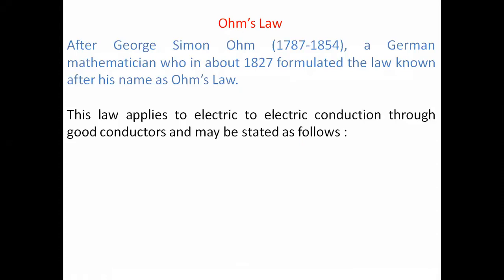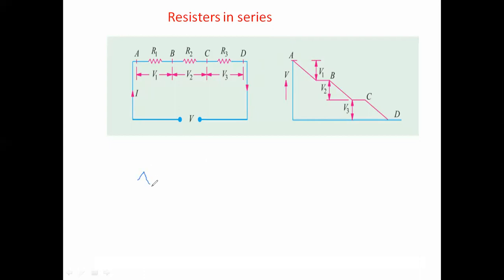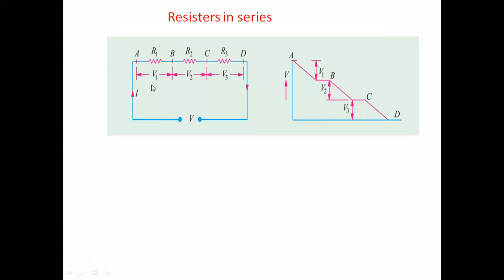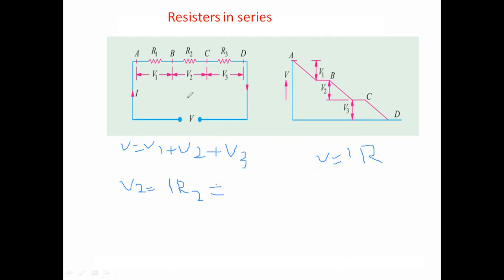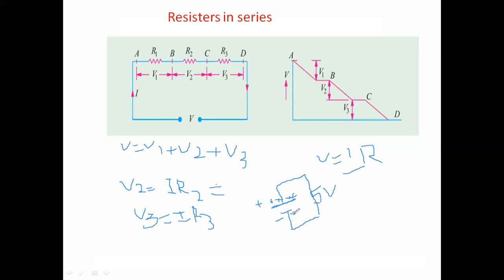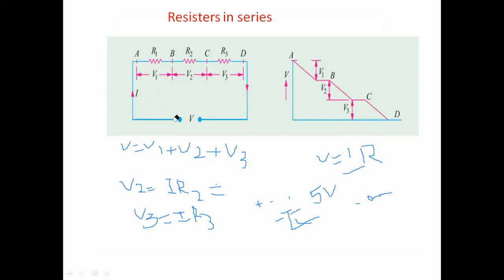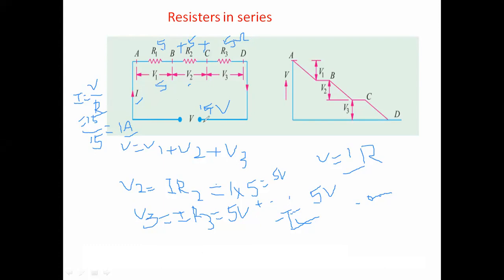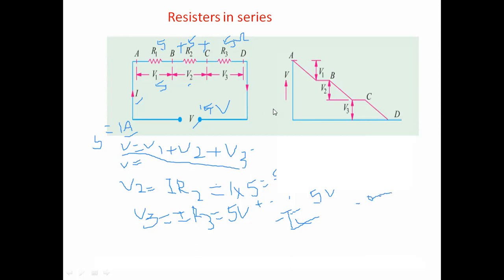AKNU II ME SEM 2 BEEE Unit 1 DC circuits Ohms Law Lec 2